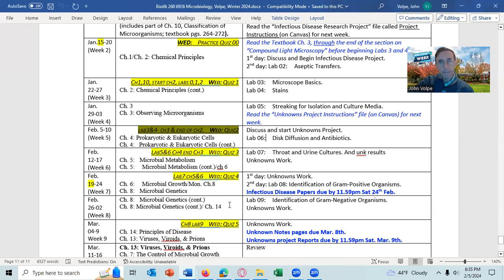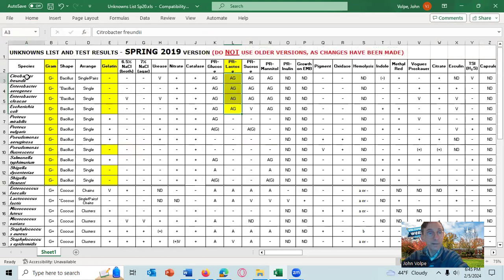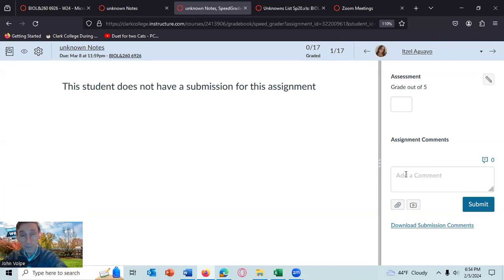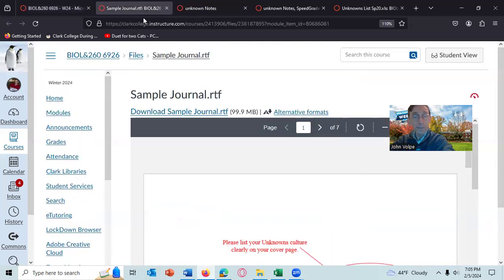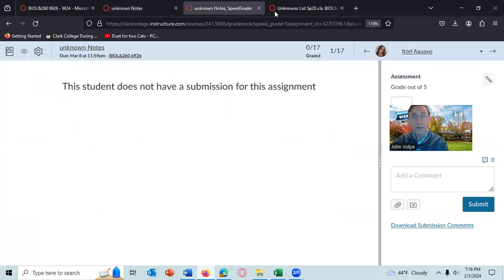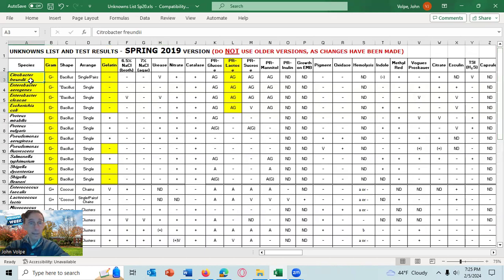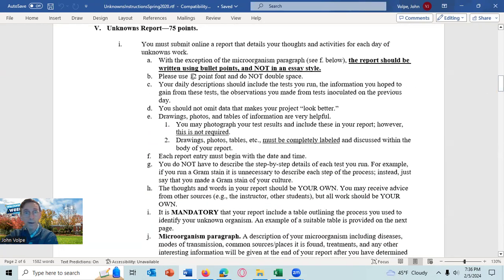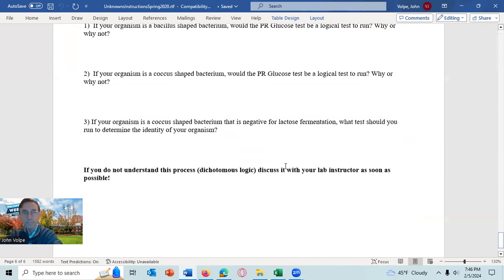2024 02 05 18 33 08 microLabMoWe